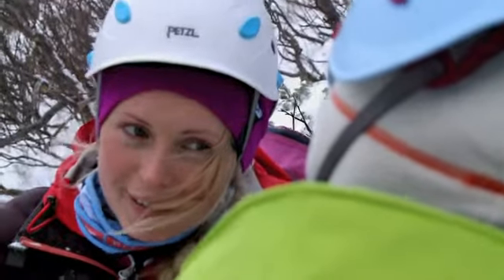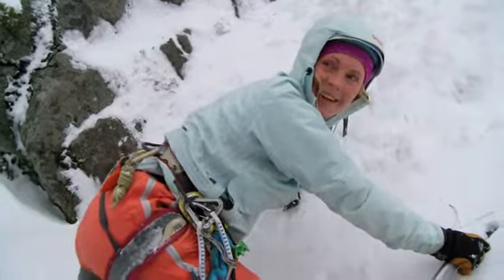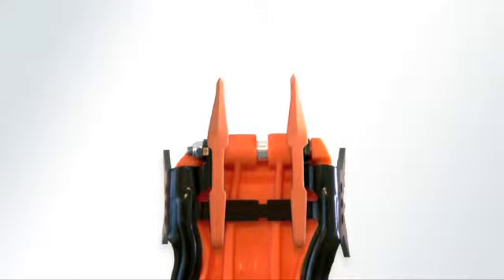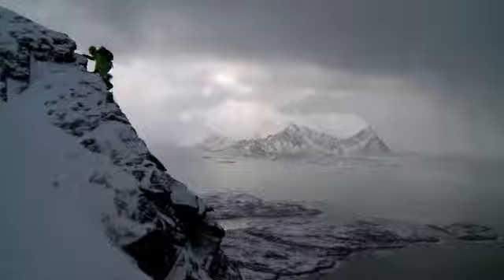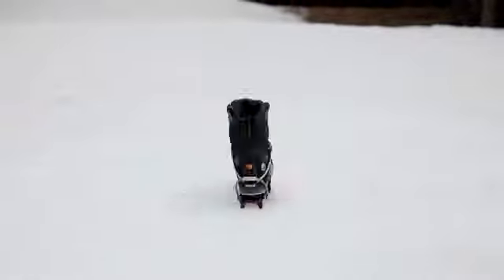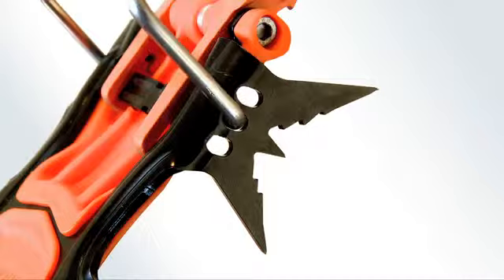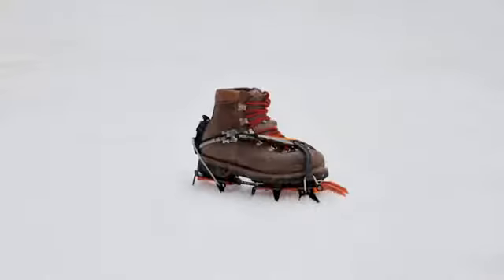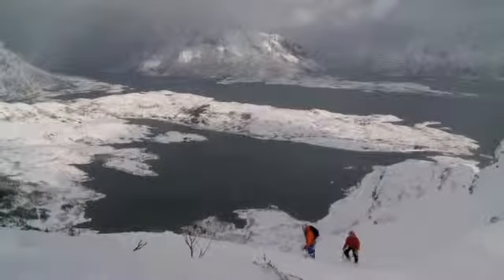Skistart.com visar Petzl Lynx Stegjärn för isklättring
presenterar Petzl Lynx stegjärn för isklättring.

Direktlänk för att köpa produkten här: